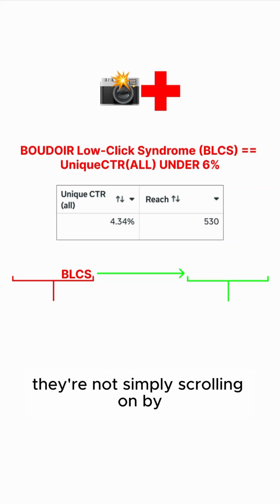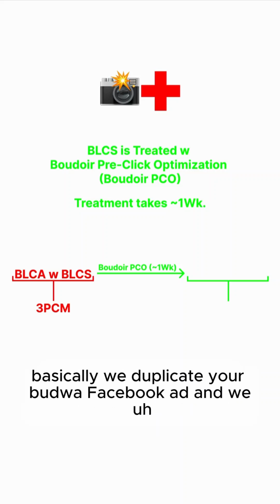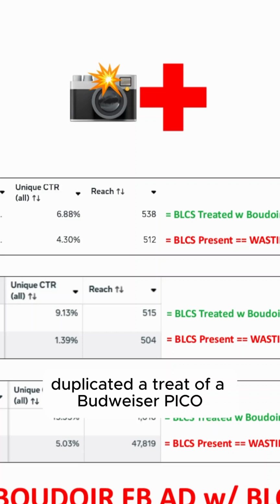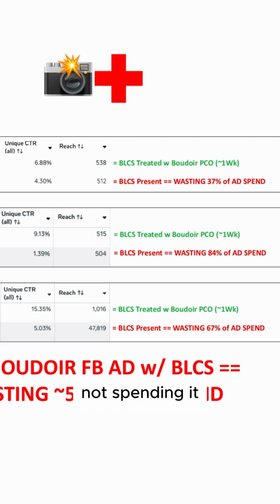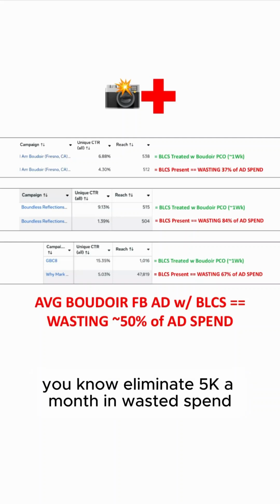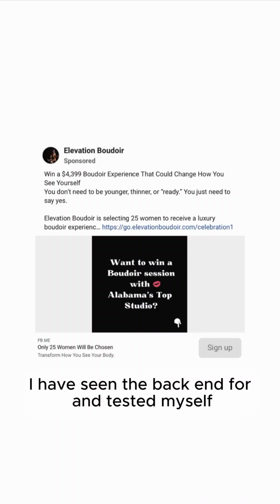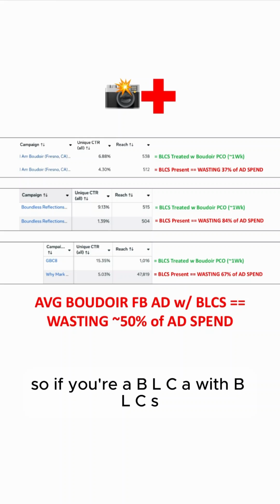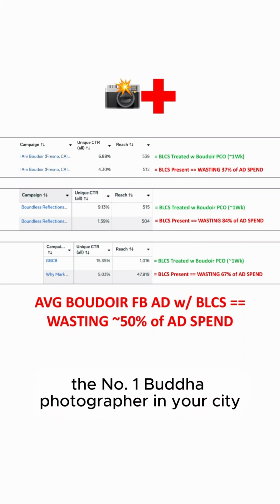The Boudoir Facebook Ad Metric That Changes What A Studio Thinks It Is Paying Per Click